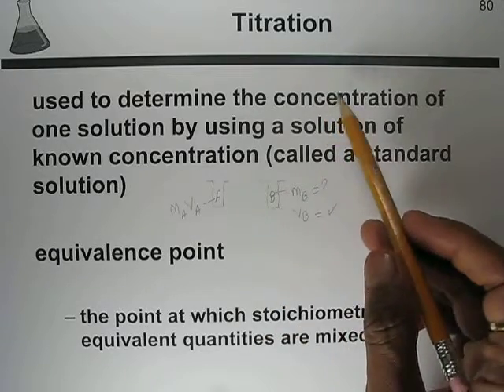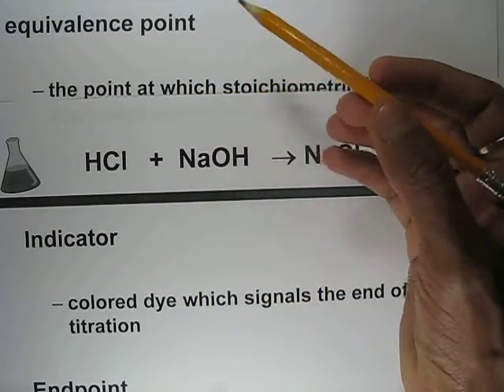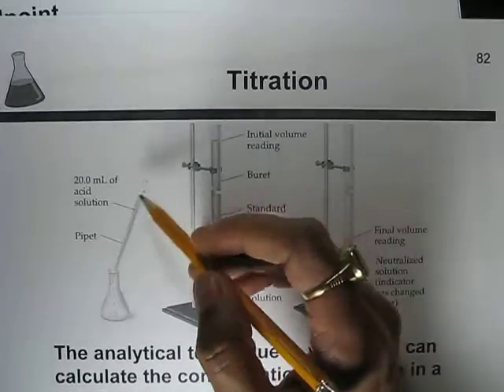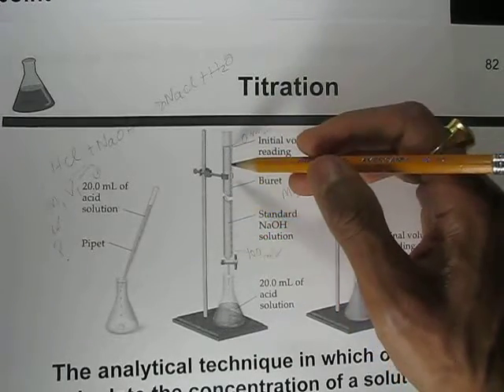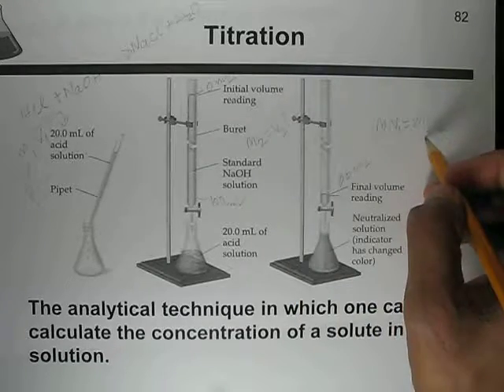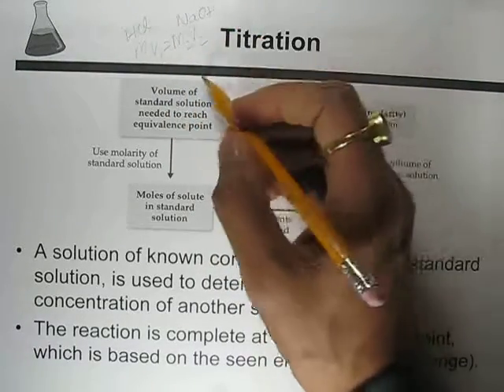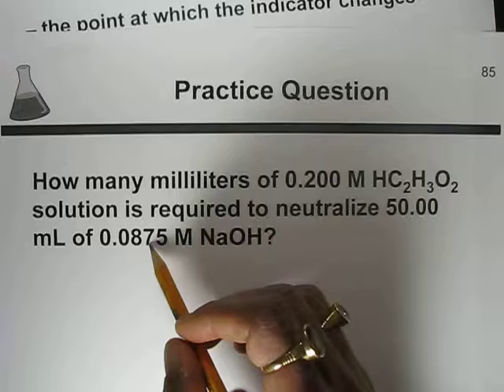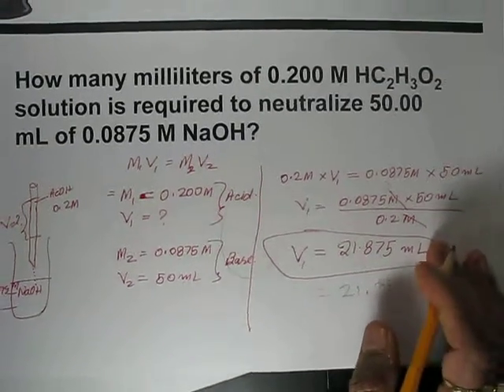Lect-38_GenChem-1_Ch4_Titration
Lect-37_GenChem-1_Ch4_Dilution